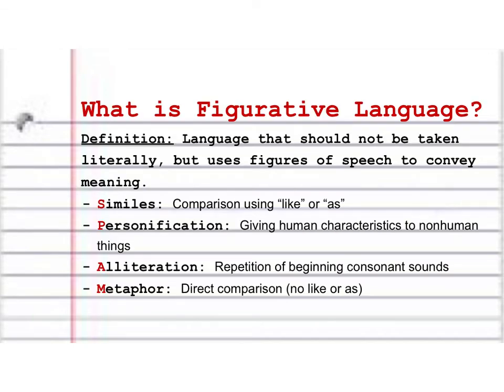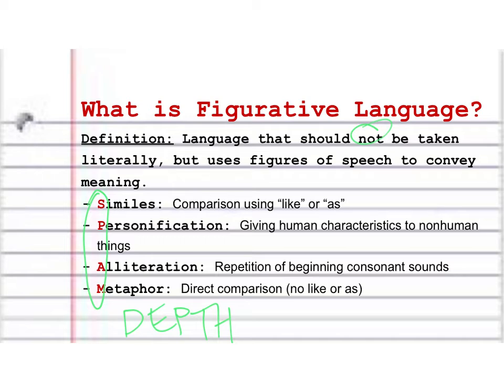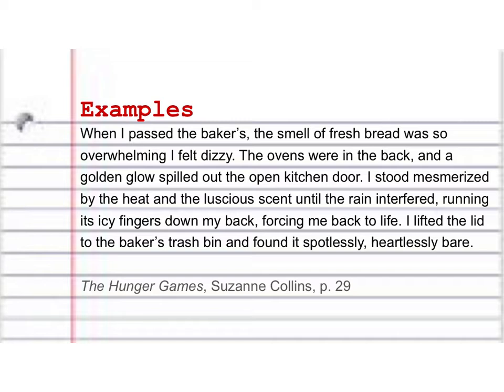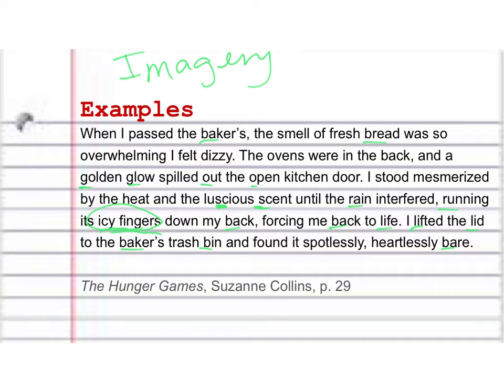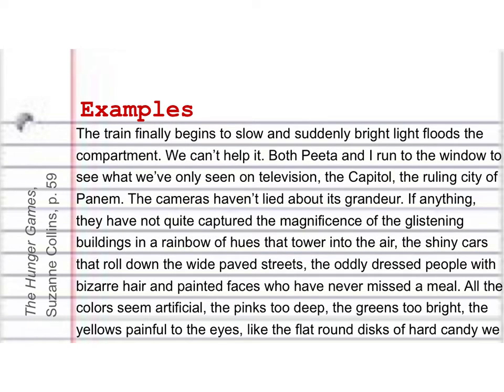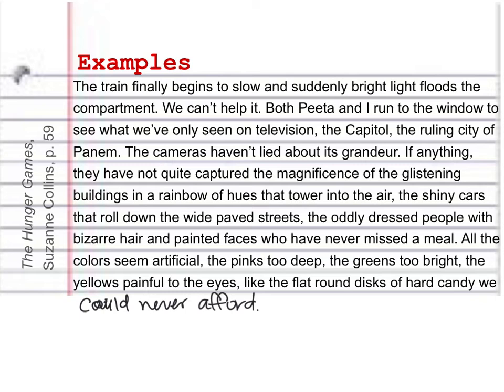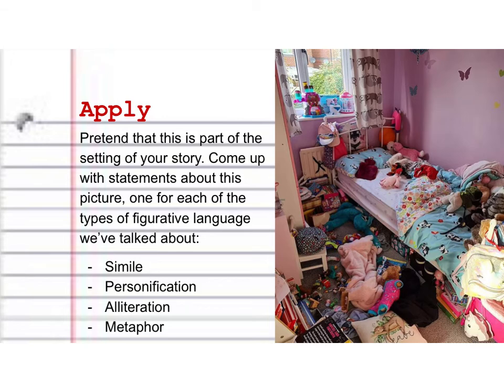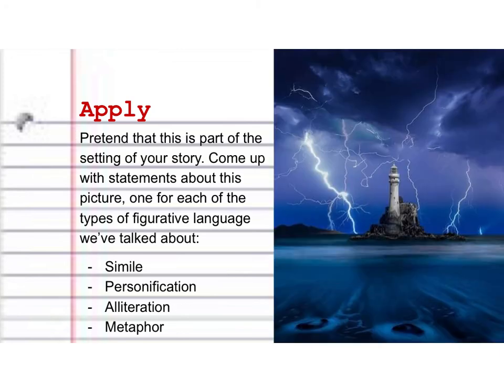Writer’s Workshop Figurative Language 2